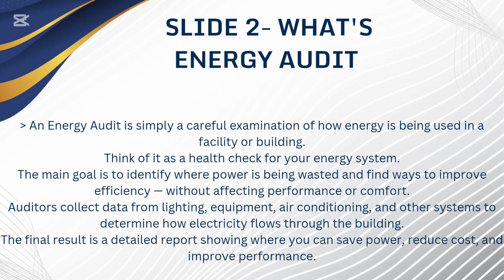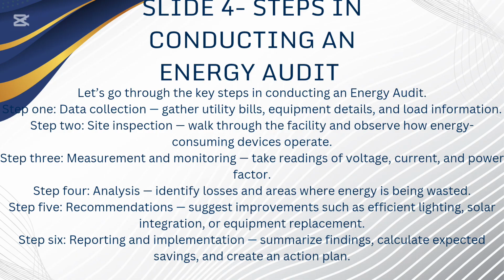Before You Install Solar — Do This Energy Audit First!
⚡ Learn how to perform an Energy Audit, design efficient electrical systems, and manage your energy use like a pro!

In this 11-minute guide, I explain step-by-step how to:
- Audit your energy use
- Design solar or electrical systems
- Manage daily power consumption
- Audit electrical safety and performance

Whether you’re a solar installer, technician, or homeowner, this video helps you save energy and money while keeping your systems safe.

🎯 What You’ll Learn:
00:00 Intro
01:00 What Is an Energy Audit
02:30 Steps in Energy Auditing
04:30 Energy System Design
06:30 Energy Management
08:30 Electrical System Auditing
09:45 Bonus: Mini Audit Checklist
10:30 Outro